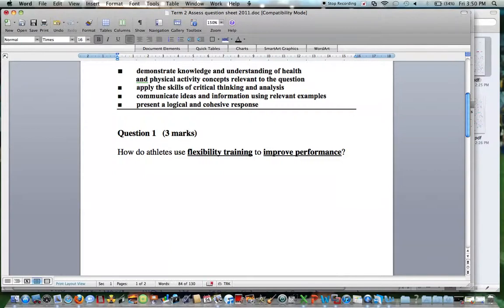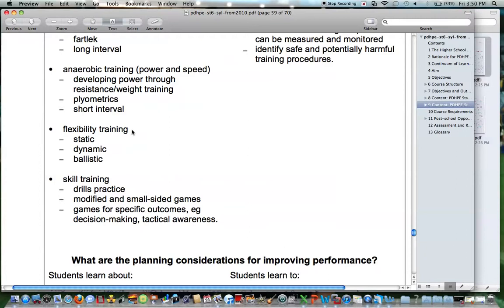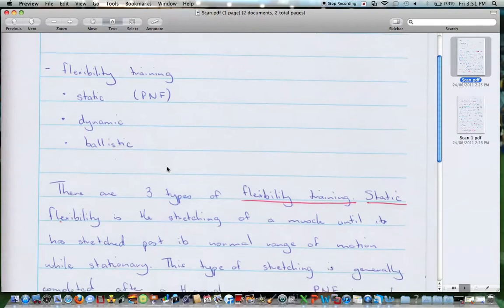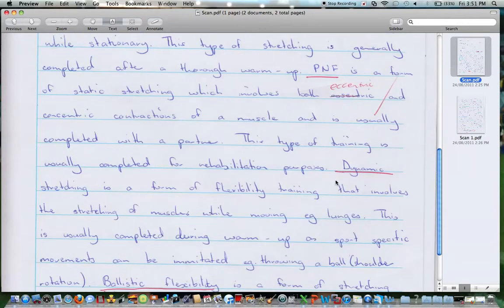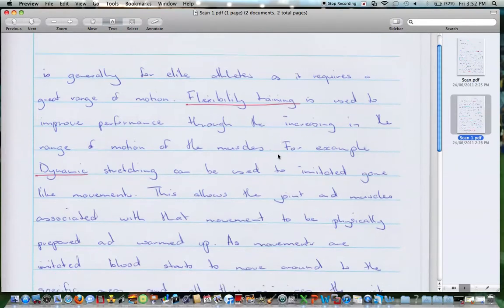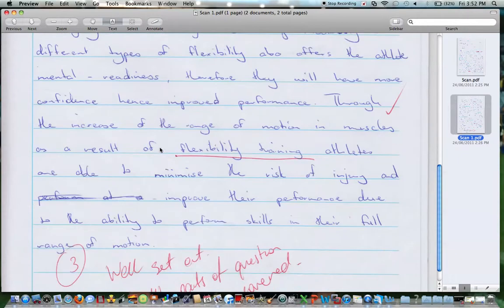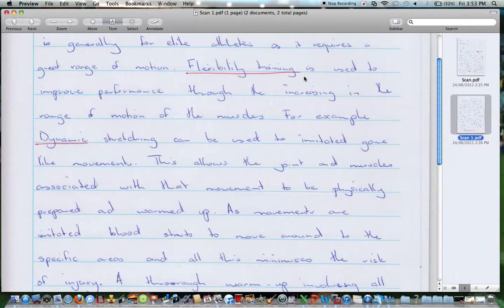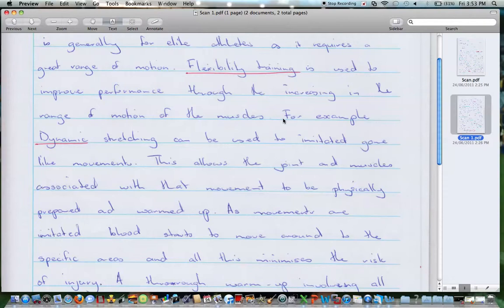Assess 4 question 1 feedback